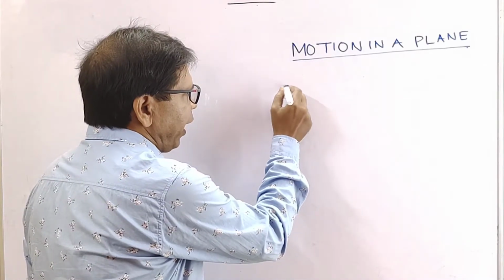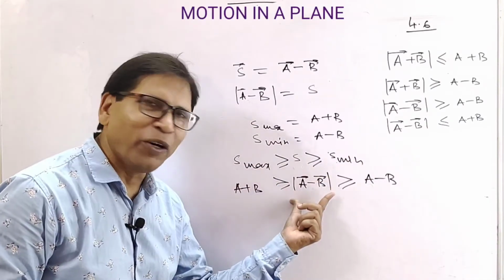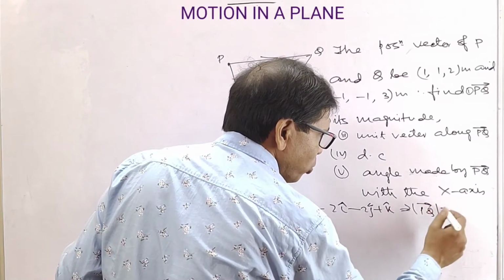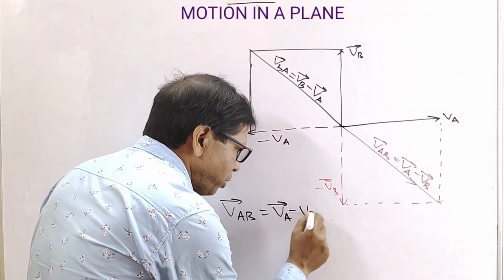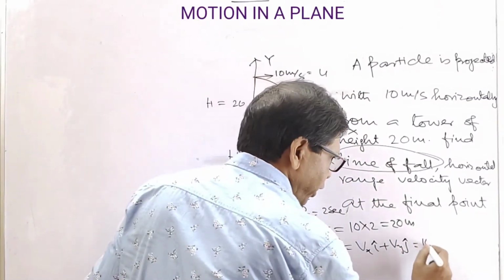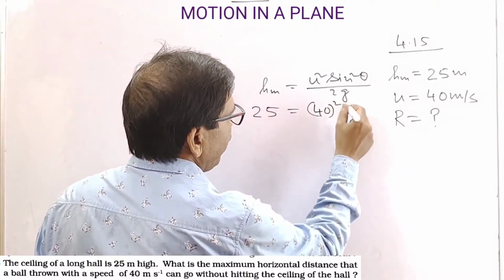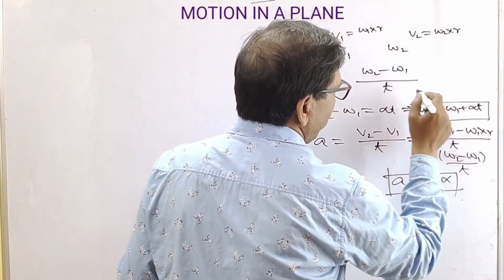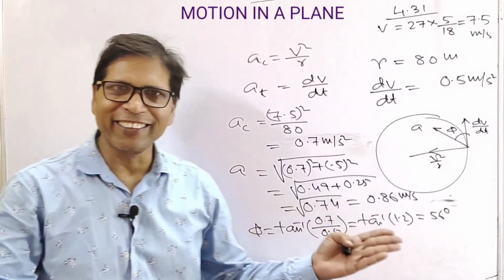MOTION IN A PLANE || class 11|| physics|| ncert || 1 shot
motion in a plane,class 11,physics,ncert chapter 4, 1 shot video,scalar & vector, addition and subtraction of vector, components of vectors, displacement, velocity, acceleration,relative velocity, river crossing,projectile motion, circular motion,centripetal and tangential acceleration
motion in straight line
chapters
00:00 intro
01:15 scalar and vector
02:20 types of vector
04:30 vector addition
07:31 magnitude and direction of resultant vector
09:36 special cases of vector addition
11:35 vector subtraction
13:19  ncert numerical 4.6
15:43 important numerical on vector subtraction
17:55 sine law
18:46 important numerical based on sine law
20:20 rectangular component
22:32 important numerical based on rectangular component
23:55 representation of a vector in terms of unit vector along Co ordinate axes
27:35 important numerical based on unit vector and d c
30:50 displacement, velocity and acceleration
33:15 ncert numerical 4.20
35:38 equation of motion in a plane
37:16 ncert numerical 4.21
40:41 relative motion in a plane
43:48 ncert numerical 4.14
46:13 relative motion of rain w.r.to man
47:46 ncert numerical 4.12
48:36 river crossing
52:12 ncert numerical 52:12
53:29 projectile motion from height
55:16 important numerical based on projectile motion
57:23 projectile motion from ground
01:07:51 ncert numerical 4.32
01:09:59 ncert numerical 4.15
01:12:05 ncert numerical 4.16
01:12:44 ncert numerical 4.29
01:14:09 ncert numerical 4.30
01:16:18 circular motion
01:19:31 angular velocity and linear velocity
01:2136 a numerical based on linear velocity and angular velocity
01:22:53 angular acceleration and linear acceleration
01:25:10 numerical based on angular velocity
01:26:18 numerical on no. of rotation
01:28:42 centripetal and tangential acceleration
01:33:22 ncert numerical 4.17
01:34:33 ncert numerical 4.18
01:35:50 ncert numerical 4.31
01:38:17 outro